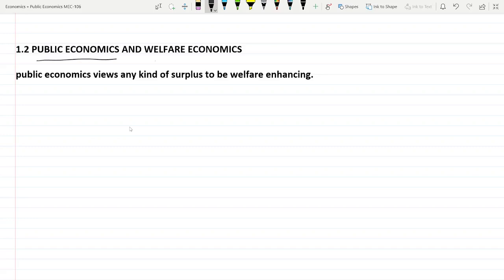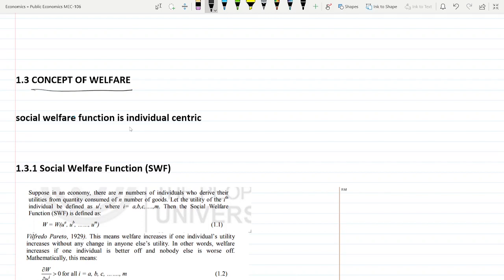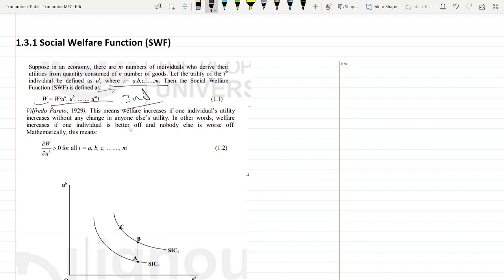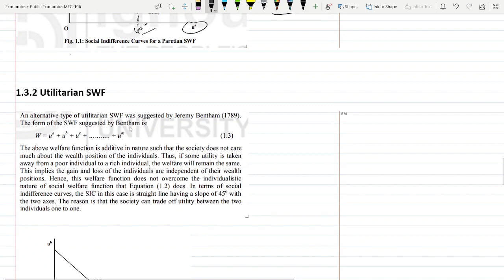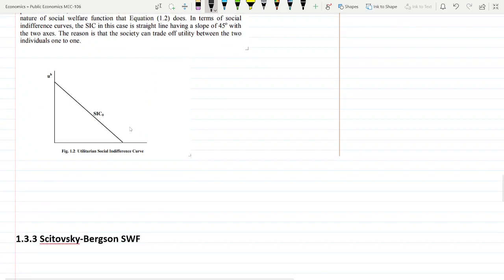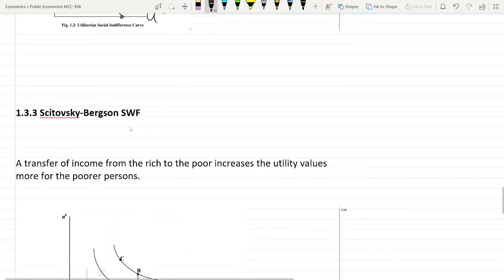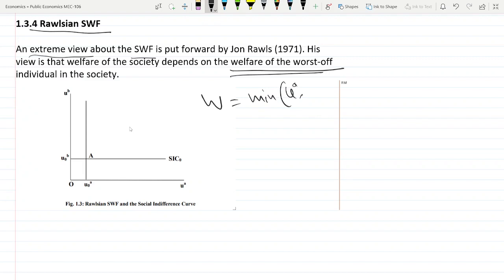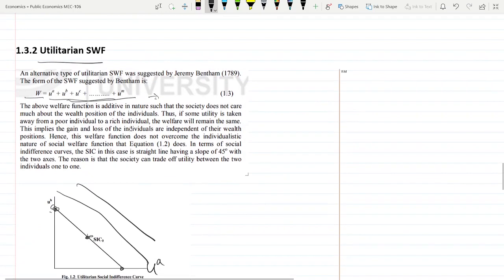Concept of Welfare : Social Welfare Function (SWF) MEC 106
Concept of Welfare : Social Welfare Function (SWF) MEC 106 Public Economics Unit 1
2. Concept of Welfare

  a. Social Welfare Function (SWF)

  b. Utilitarian SWF

  c. Scitovsky-Bergson SWF

               d. Rawlsian SWF